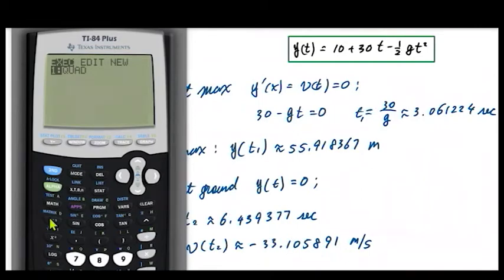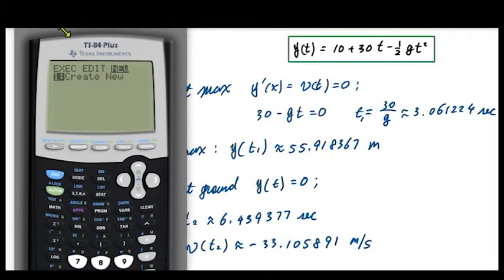Calculus 4 2 Programming Qudratic Formula